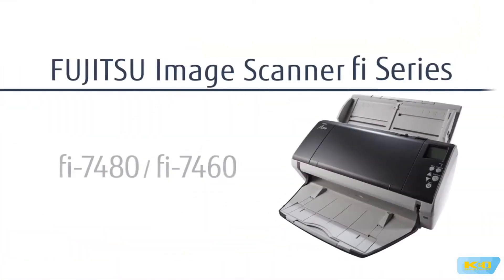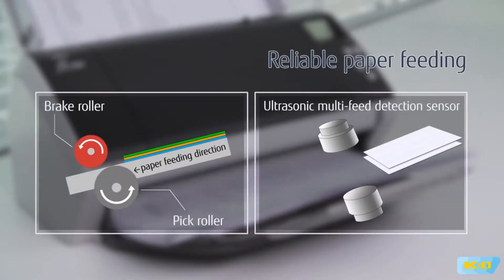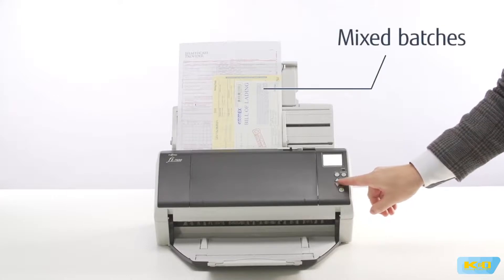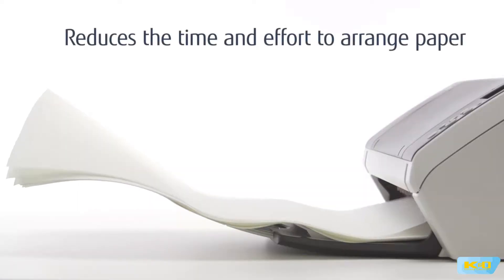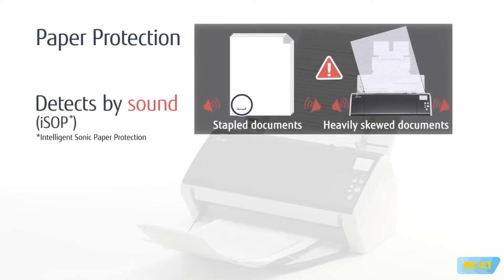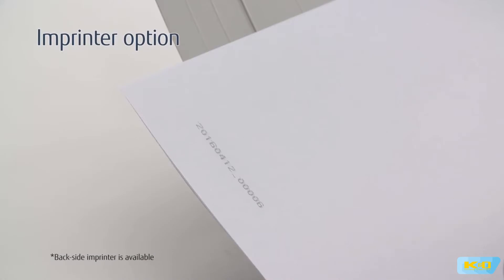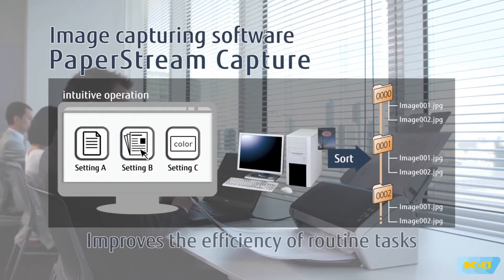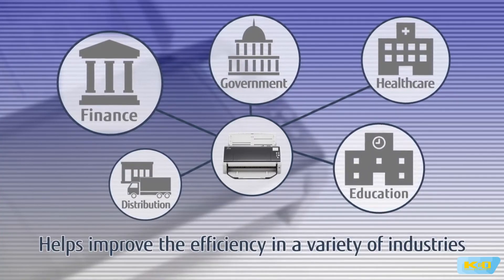FUJITSU Scanner fi-7460/fi-7480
The most compact scanner reliably handles mixed batches and large sizes

Wide range feeding ability including regular A8 to A3 sizes, as well as folded A2 documents and plastic cards
Several functions to ensure reliable and immediate scanning;
60ppm/120 ipm, 100-sheets Automatic Document Feeder (ADF) with Stacking Control function,
Skew Reducer and iSOP (Intelligent Sonic Paper Protection)
LED light-source
USB 3.0 Connectivity

K&O Systems and Consulting Co.,Ltd.
บริการจัดเก็บเอกสาร บริการสแกนเอกสาร รับ จัดการเอกสาร จำหน่ายซอฟต์แวร์ ดูแลเอกสาร เอกสารลับ เอกสารราชการ เอกสารกรมฑัณฑ์ รับ ทำลายเอกสาร เช่า ซื้อ เครื่องสแกน สแกนเนอร์ ทุกรุ่น บริการ บุคลากรดูแล เอกสาร เอกสารถูกต้อง ประหยัดเวลา กับ ระบบจัดเก็บเอกสาร ที่ดีที่สุด ค้นหาง่าย ไว้ใจเรา โทร 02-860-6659และ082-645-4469 เพราะงานสแกนเอกสาร คืองานของเรา เรื่องสแกนเอกสาร ไว้ใจเรา Q-Doc